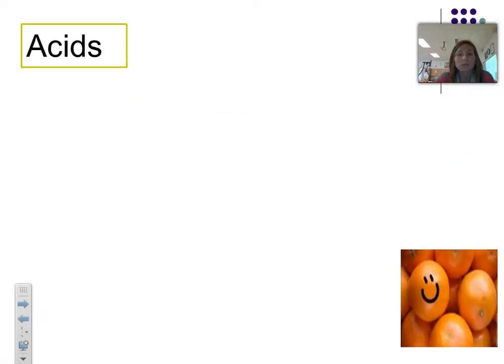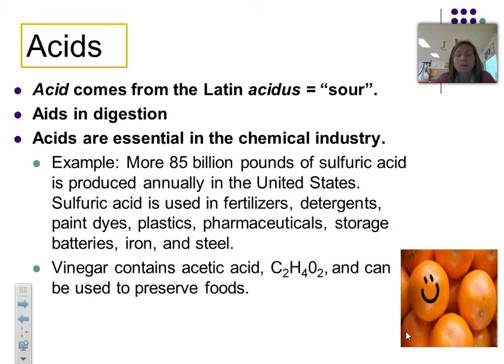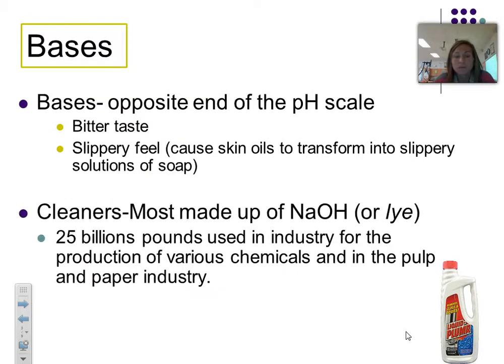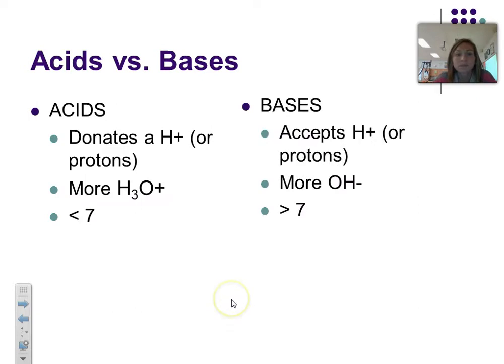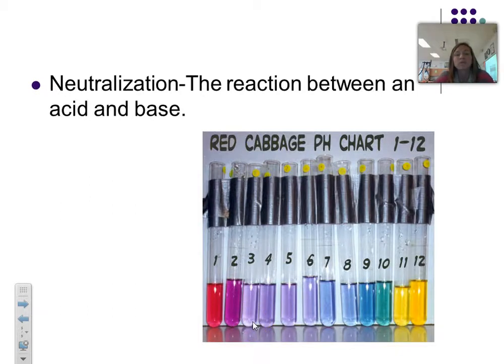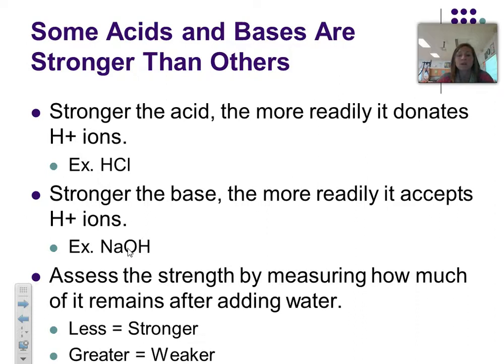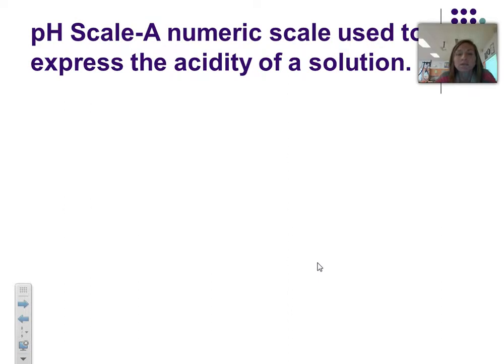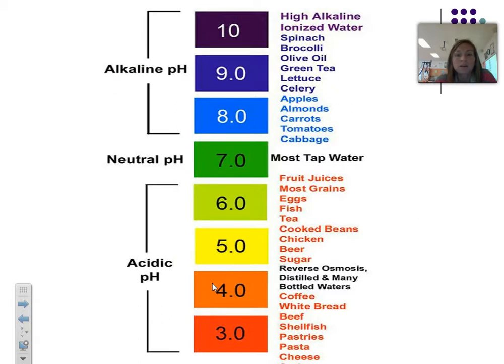Ch 8 Acids and Bases